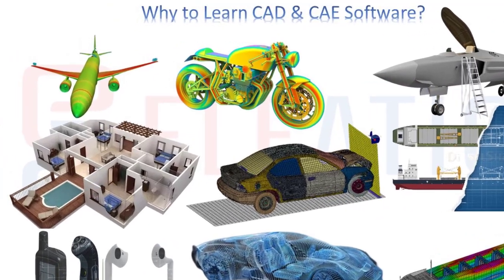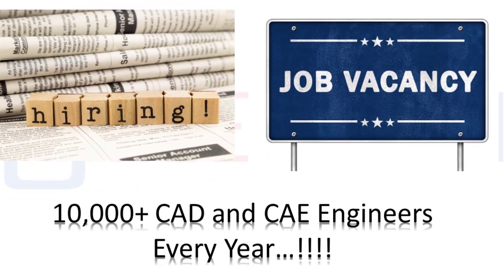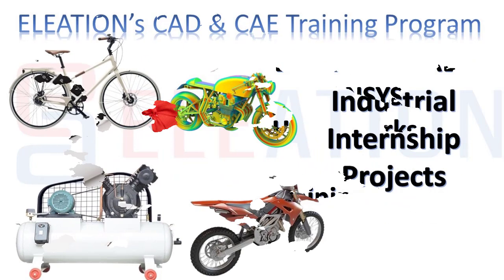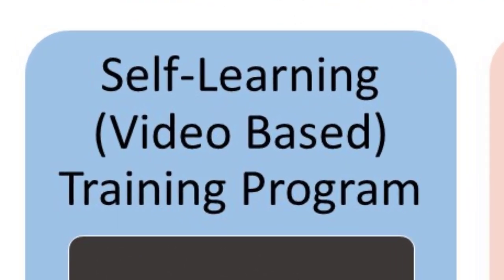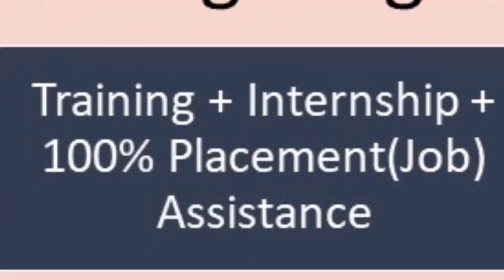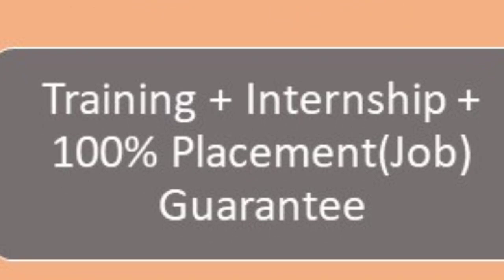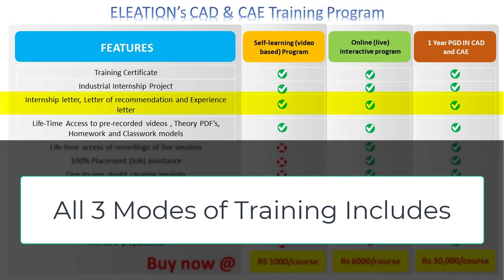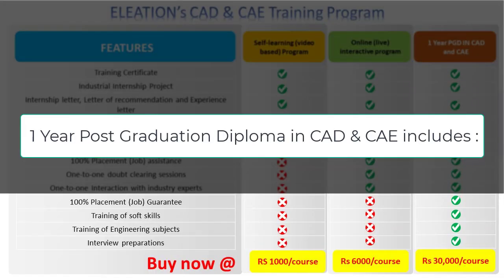ELEATION's CAD & CAE Training Program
Based on the requirements in CAD and CAE Domain, team ELEATION has developed one of it's kind and very popular CAD and CAE Training Programs.

ELEATION Provide CAD and CAE Training in 2 Modes :
- Self-Learning Video Based Training Program : Training and Internship Program : Course fees INR 1000/- per course
- Online (live) interactive Training Program : Training - Internship with 100% Placement assistance : Course fees INR 6000/- per Course.

1 Year Post-Graduation diploma in CAD and CAE : 100% Placement Guarantee : Course fees INR 30,000/-

Regards
Apoorv Bapat